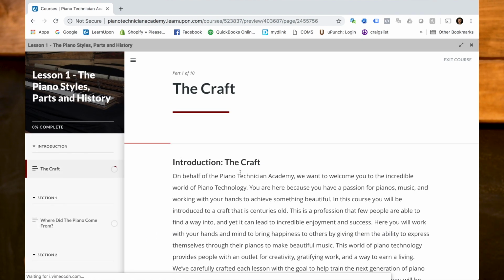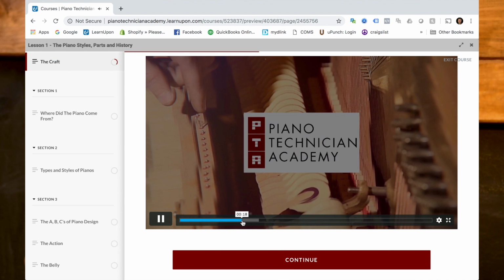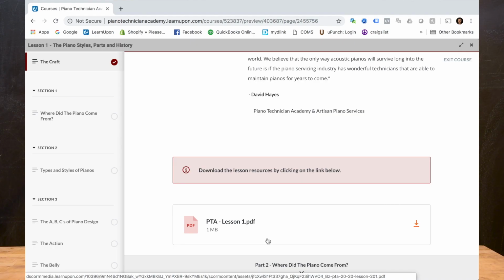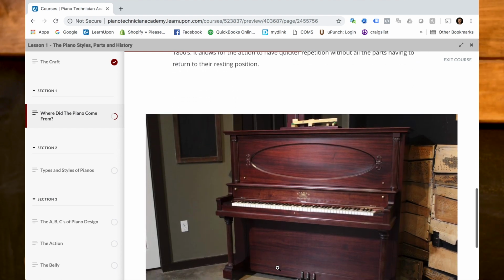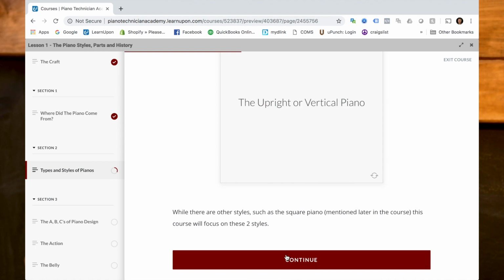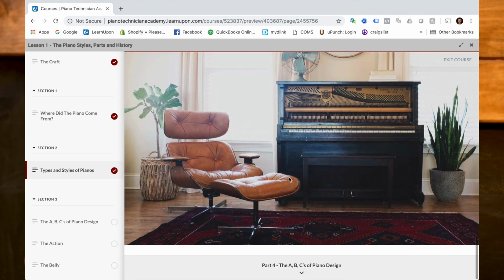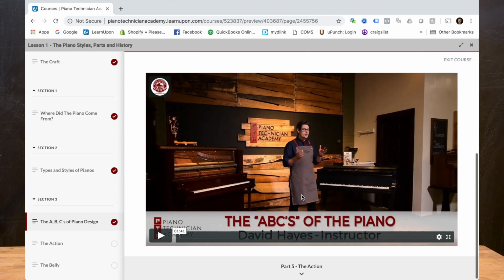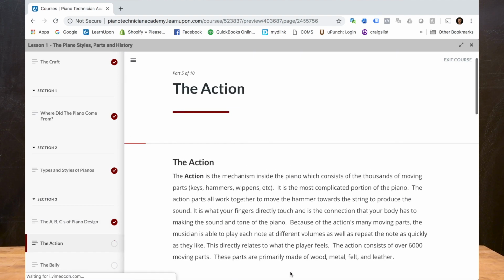Piano Tuning Course Demo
We are excited to share more on our Piano Tuning Course! In this video Michael Stilwell walks though how the course works and what you will see inside.